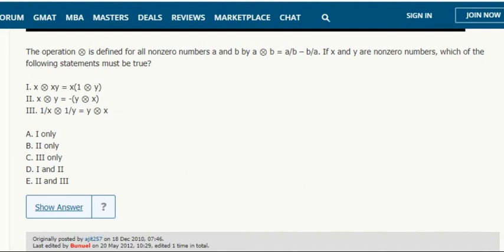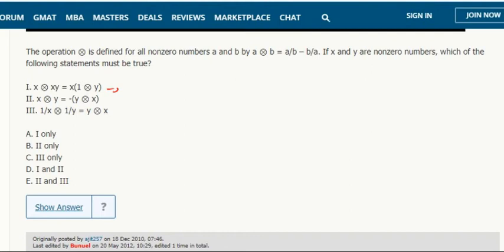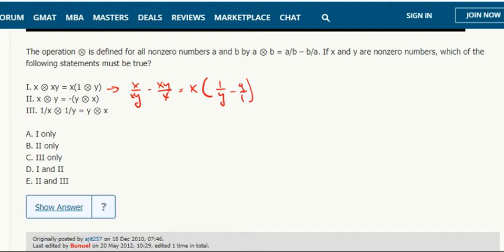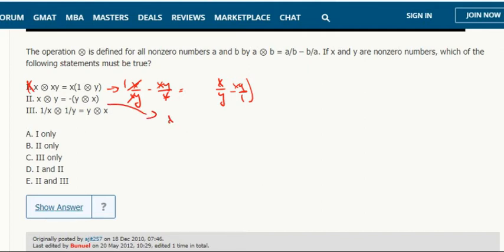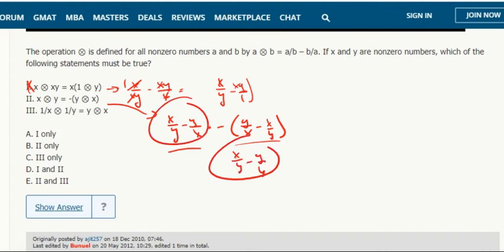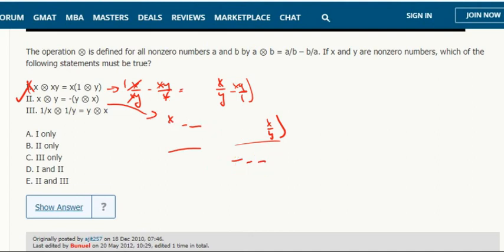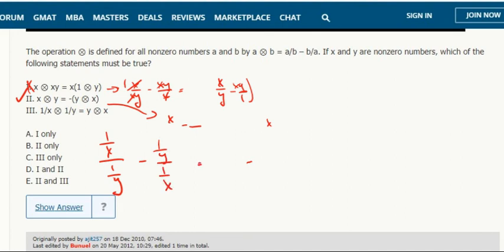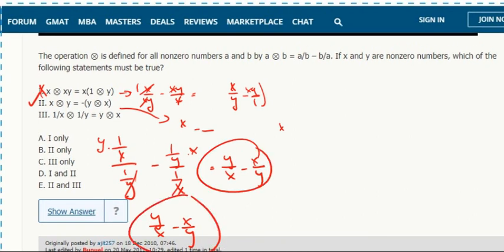Functions 15- The operation ⊗ is defined for all nonzero numbers a and b by a ⊗ b = a/b – b/a. If...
The operation ⊗ is defined for all nonzero numbers a and b by a ⊗ b = a/b – b/a. If x and y are nonzero numbers, which of the following statements must be true?

I. x ⊗ xy = x(1 ⊗ y)
II. x ⊗ y = -(y ⊗ x)
III. 1/x ⊗ 1/y = y ⊗ x